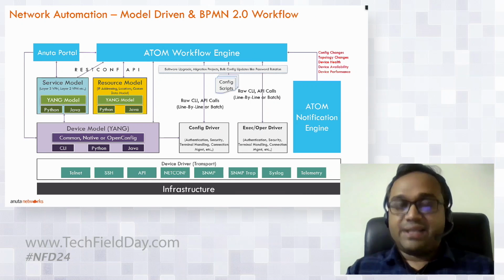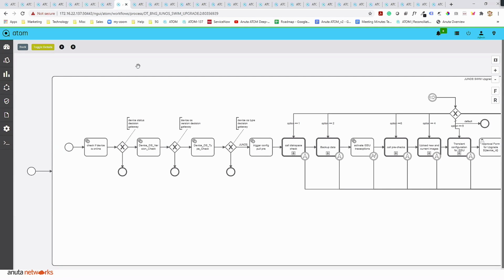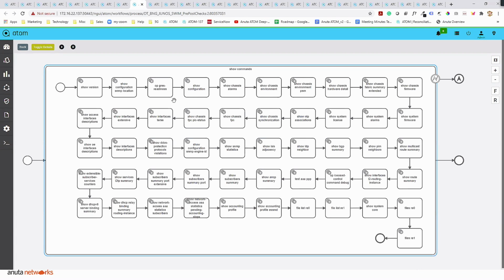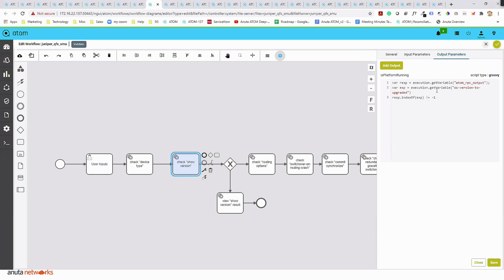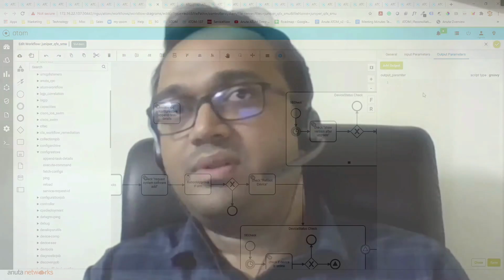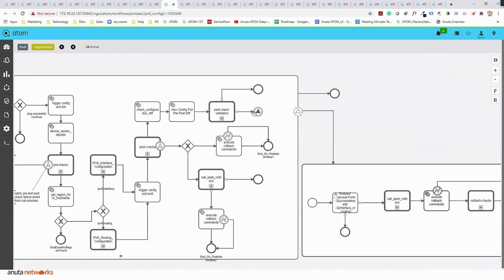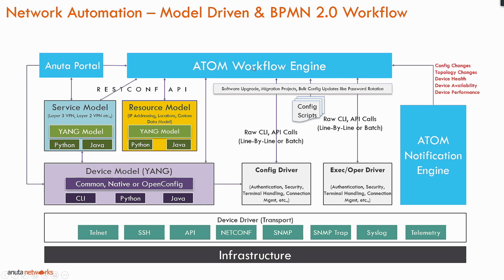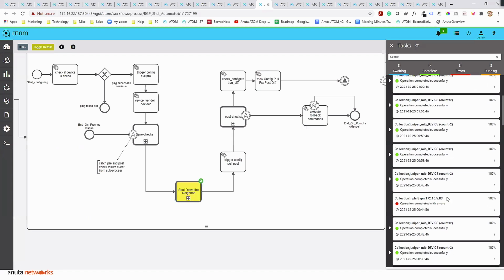Anuta Networks ATOM Demo - Low-Code Automation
In this video, Dilip shares Low-Code Automation using ATOM Workflow. Examples include MOPs such as IPv6 migrations, router OS upgrades & closed-loop automation scenarios. Dilip will also share the workflow builder.

Presented by Dilip Krishna, Sr. PLM. Recorded at Networking Field Day 24 on February 24, 2021.